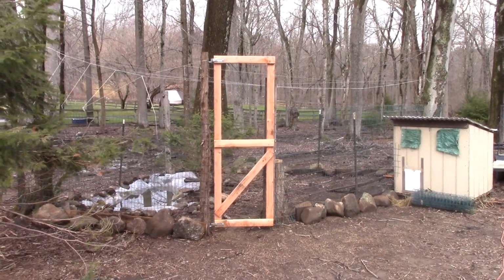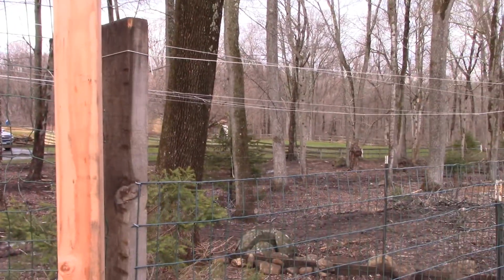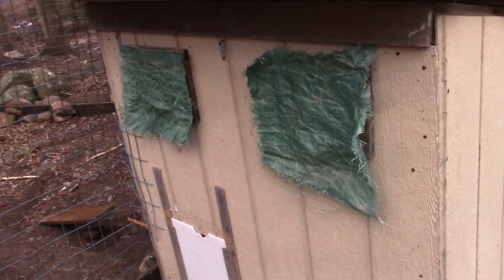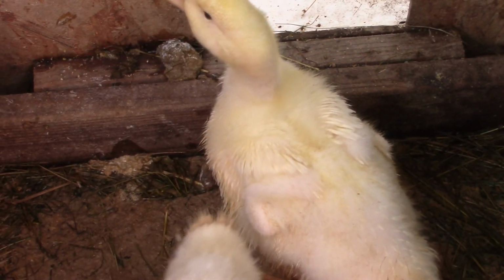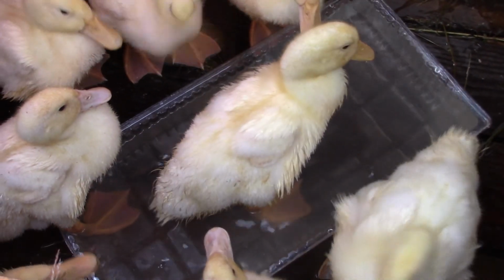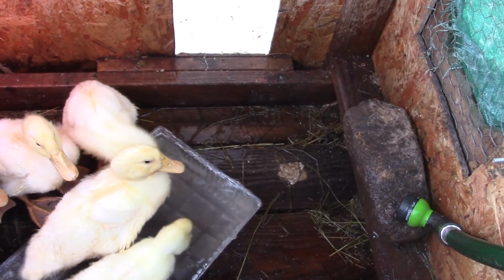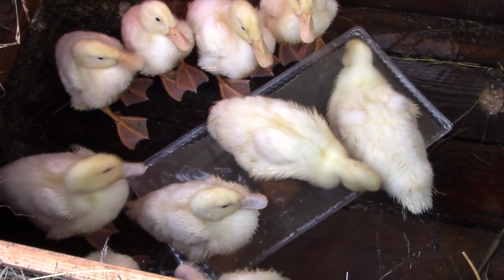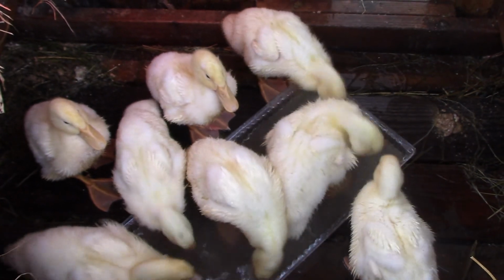The Ducks Get Waterfront Property!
Moved the ducks into their permanent home. Hopefully they like it!